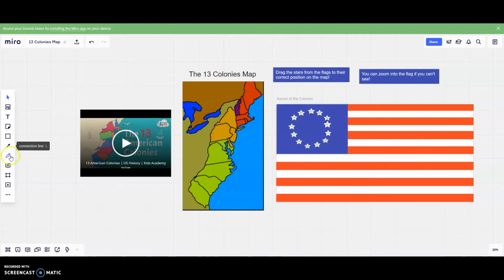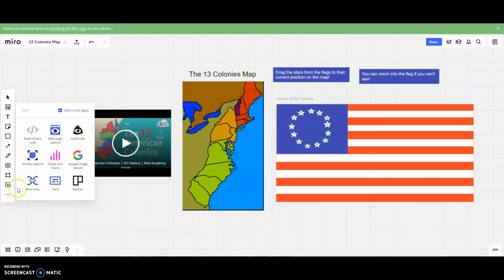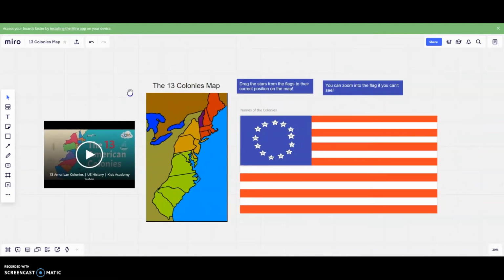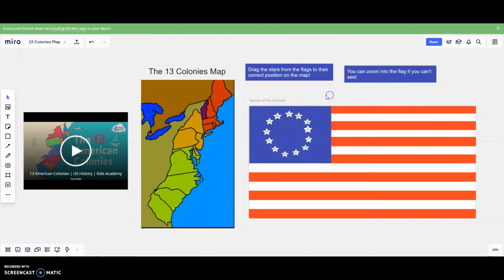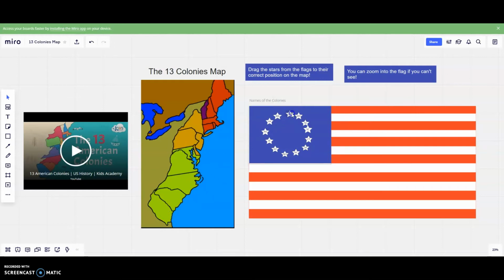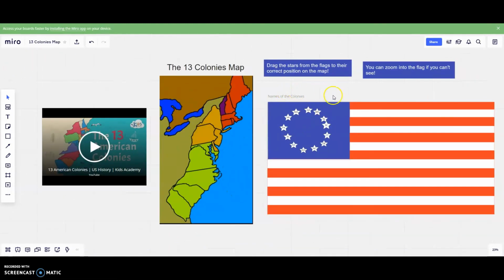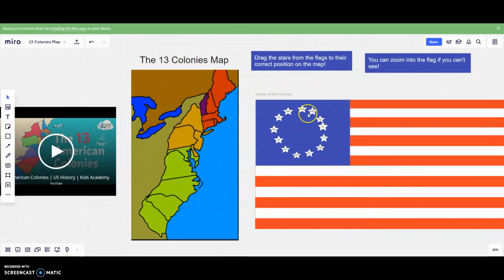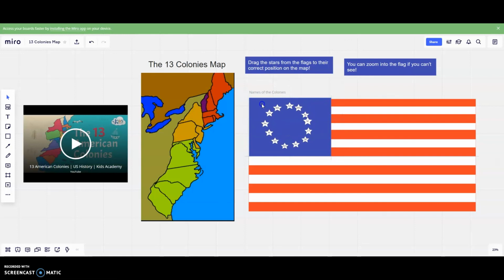Interactive Whiteboard Lesson